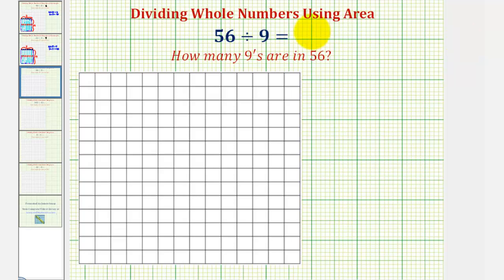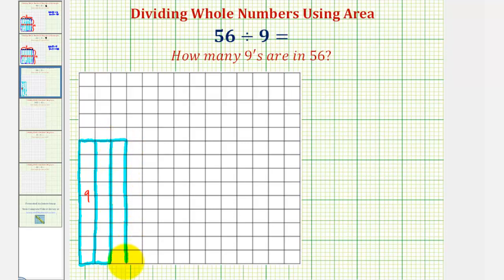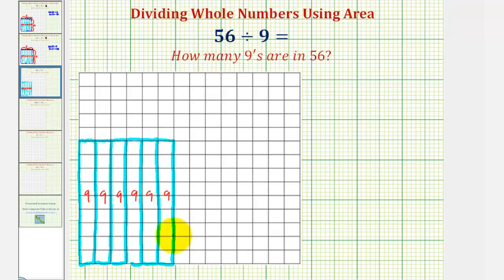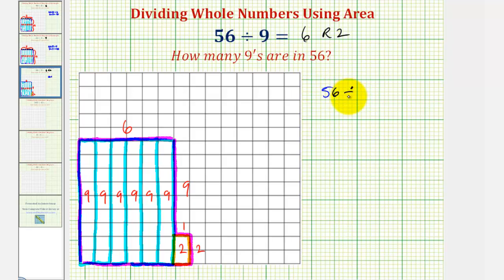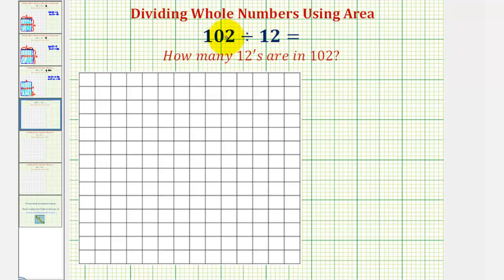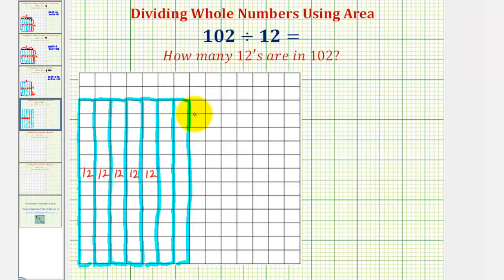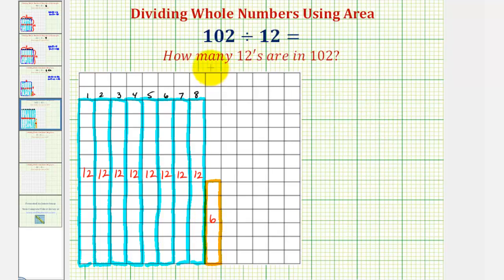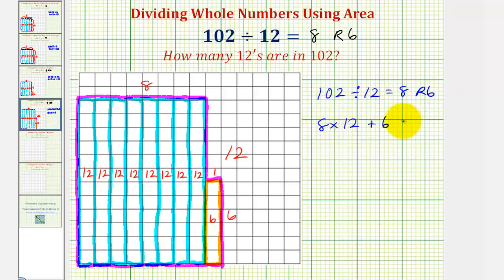Division of Whole Numbers using Area (With Remainder)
This video explains how area can be used to model division of whole numbers involving zero.